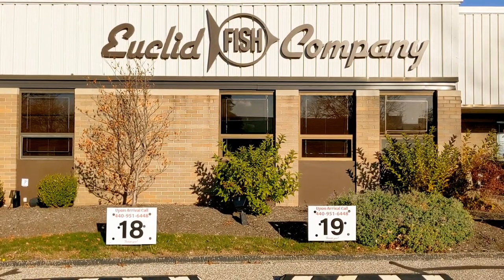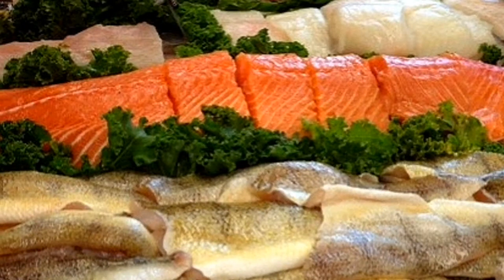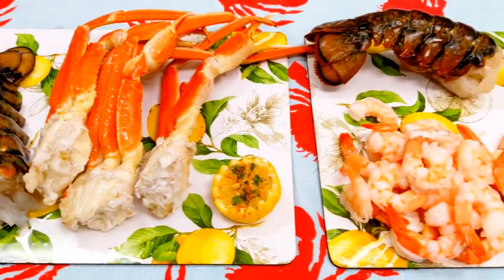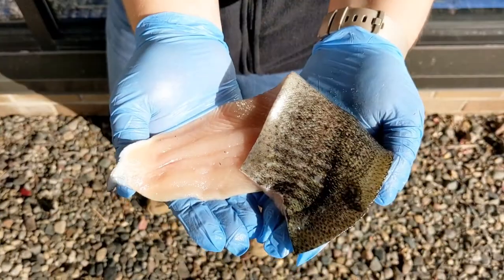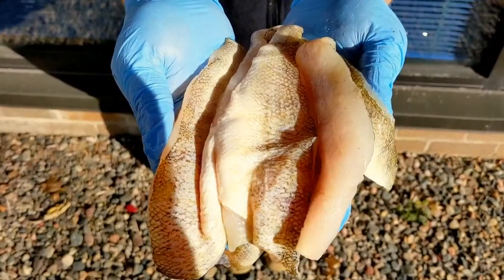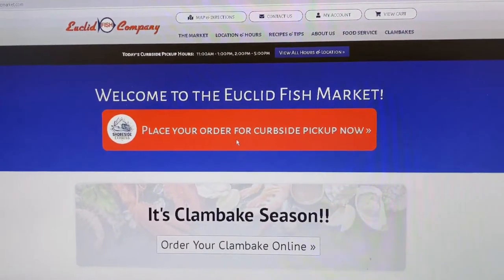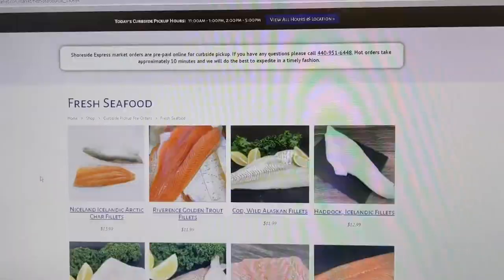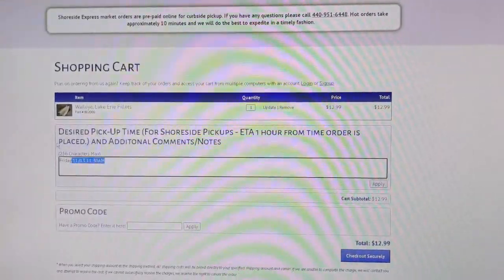Fresh Seafood & How to Place your order